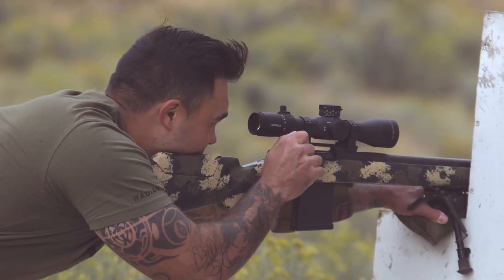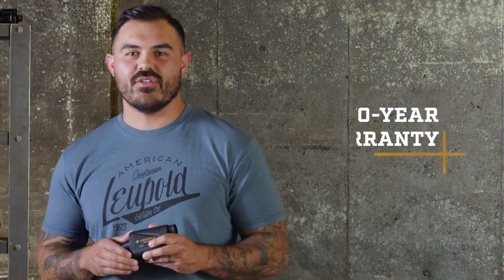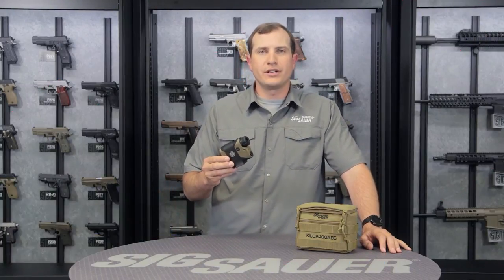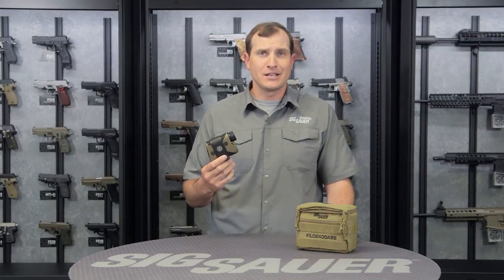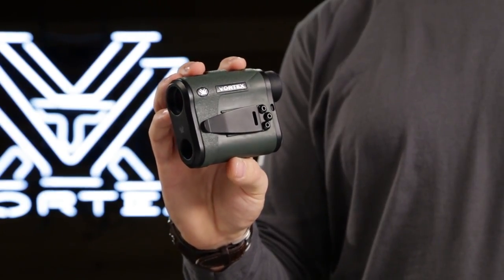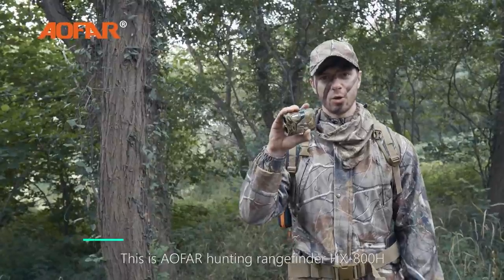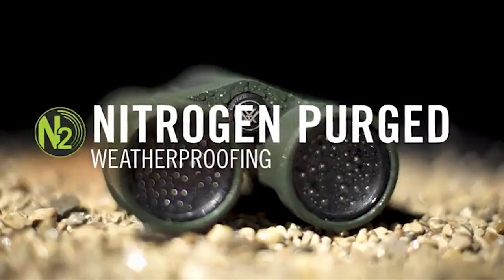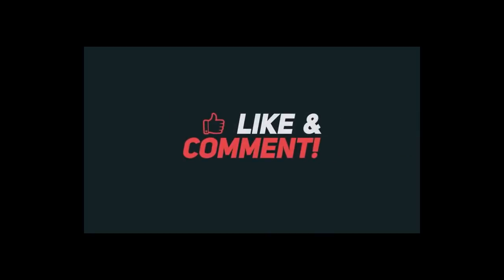Top 10 Best Rangefinder For Hunting 2023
Are you looking for the best rangefinder for hunting in 2023? If you don't have time for the details, here are the top 10 best rangefinders for bow and rifle hunting in this video.

1. Leupold RX-2800 TBR Laser Rangefinder

2. Halo Optics XR900 Series 6X Hunting Laser Range Finder

3. Vortex Optics Impact Laser Rangefinders

4. Sig Sauer Kilo2400ABS Digital Ballistic Laser Rangefinder

5. Vortex Optics Ranger Laser Rangefinders

6. Leupold RX-FullDraw

7. AOFAR HX-800H Hunting Range Finder

8. Vortex Optics Fury HD 5000 Laser Rangefiner

9. Leica Rangemaster CRF 2800.COM Compact Laser Rangefinder

10. Nikon Monarch 7I Vr Laser Rangefinder

Finding the best hunting rangefinder can take a lot of time. So, in this video, we will narrow down the top 10 hunting rangefinders on the market this year based on price, quality, performance and durability.

Here you can find the best hunting rangefinder and we’ve checked their extra features. All you expect to do is watch the video and see what is the best rangefinder for hunting.

huntinggear hunting rangefinder survival outdoor best randefinder 2021, best hunting rangefinder 2021, best rangefinder for hunting 2021, best rangefinder for the money , top 10 rangefinders 2021, best rangefinder camera, rangefinder review, best budget rangefinder for hunting.